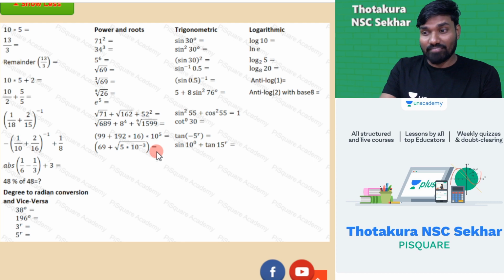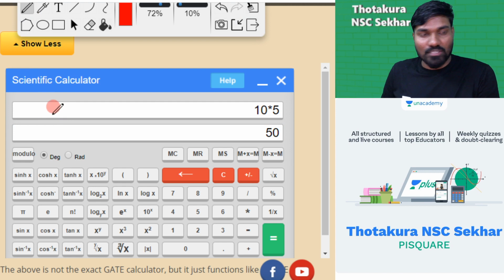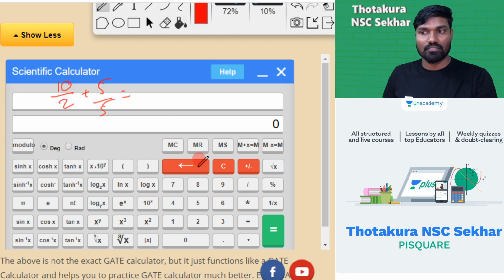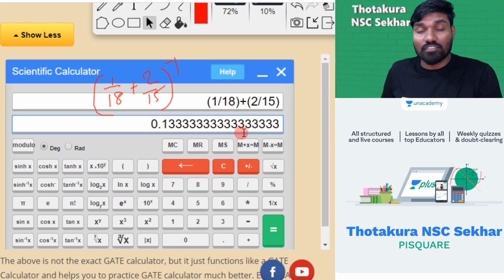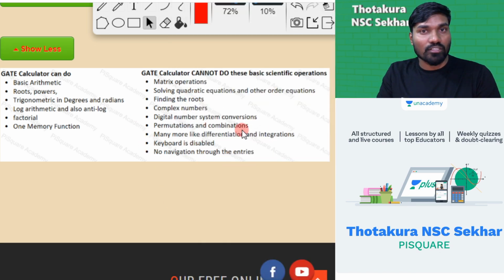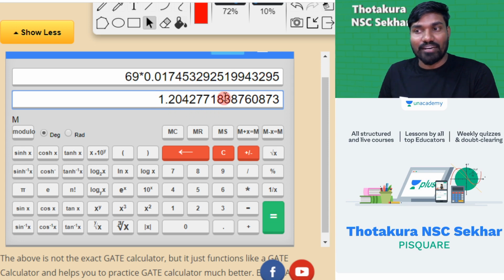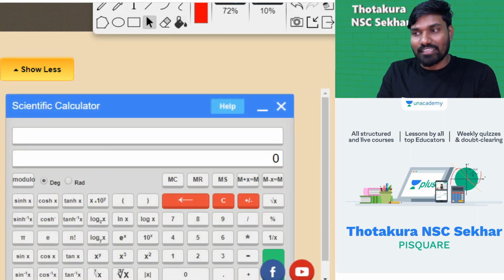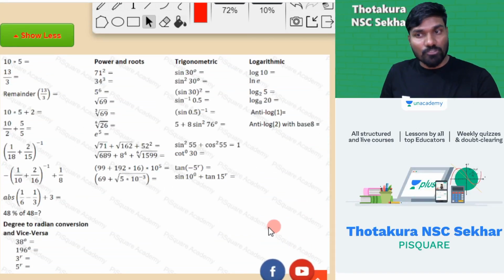Tips & Hacks on GATE Virtual Calculator | Electrical Engineering | Thotakura NSC Sekhar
In this lecture, powerful tips and interesting hacks to use GATE Virtual calculator without any problem. From the basic level to the advanced level. Never miss watching this completely, to understand the interface of the GATE on-screen or virtual calculator

Use Special Code: PISQUAREYT
(To avail Maximum DISCOUNT)
Unacademy Plus Subscription Benefits:
1. Learn from your favorite teacher
2. Dedicated DOUBT sessions
3. One Subscription, Unlimited Access
4. Real-time interaction with Teachers
5. You can ask doubts in the live class
6. Download the videos & watch offline